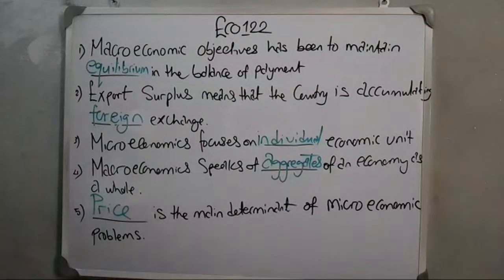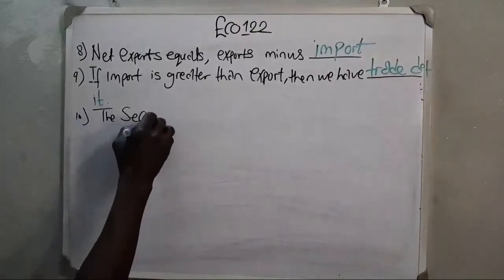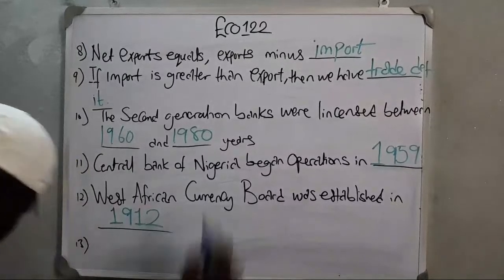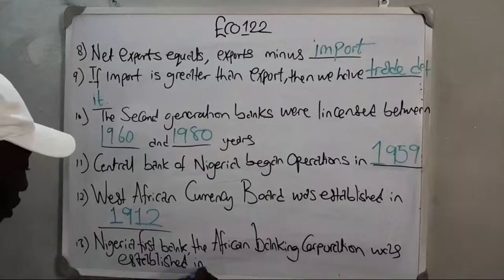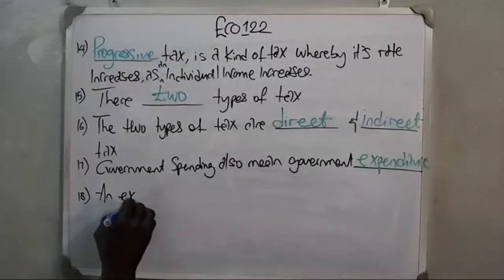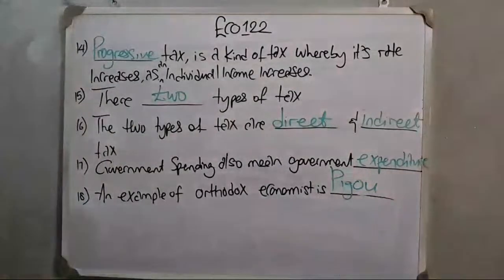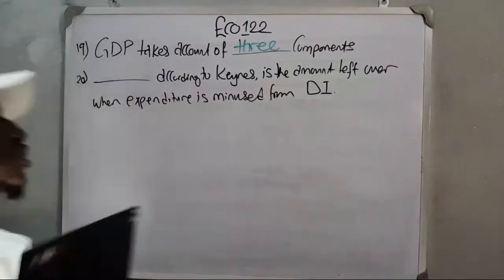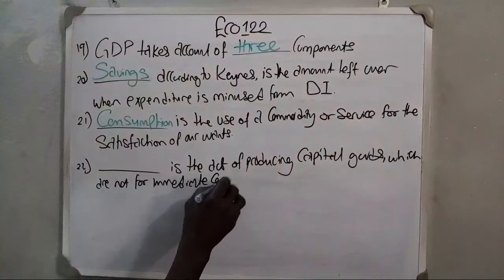Principle of Economics ll | ECO122 | Revision | O2